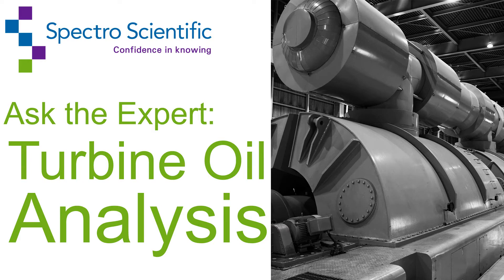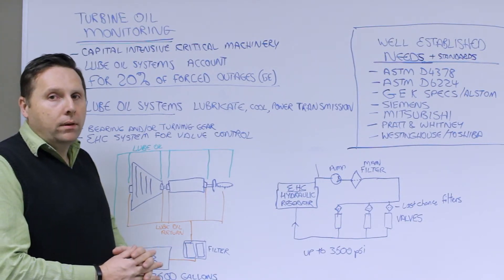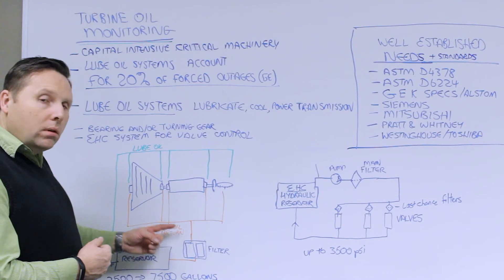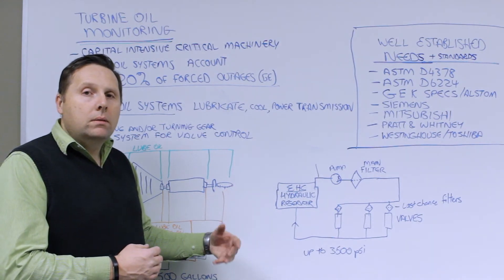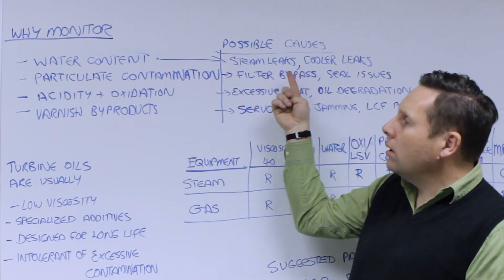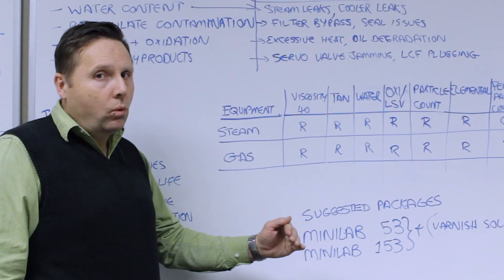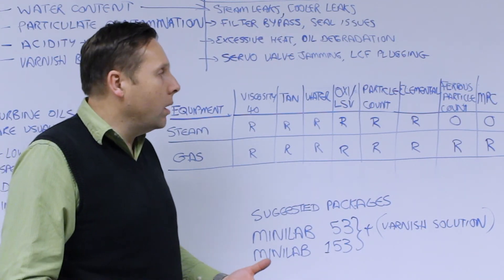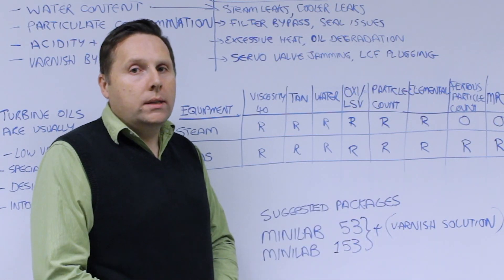Ask the Expert: Turbine Oil Analysis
Why is oil analysis such an important tool when it comes to the health of turbines? We asked one of our experts to get a sense of how important, and effective, oil analysis can be in maintaining healthy turbines.